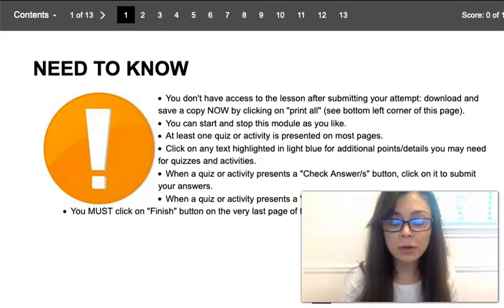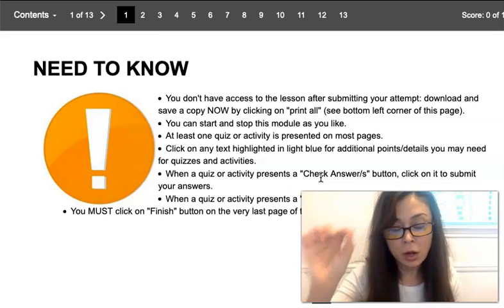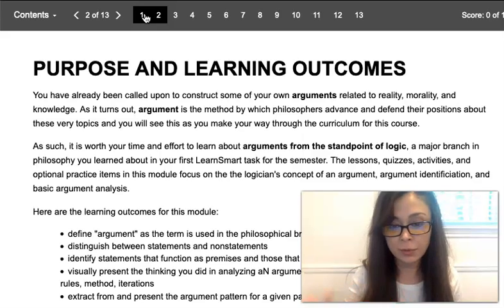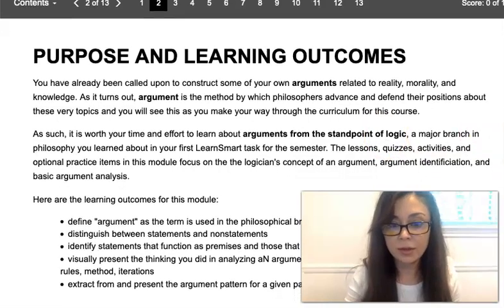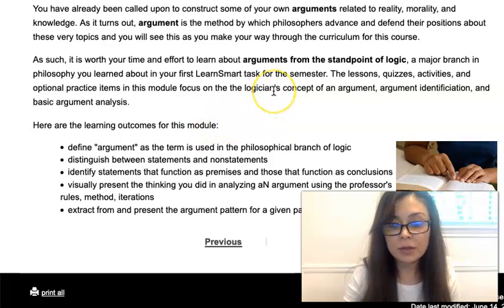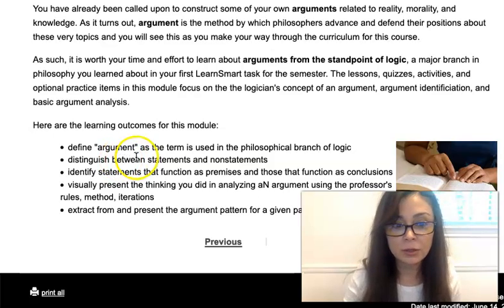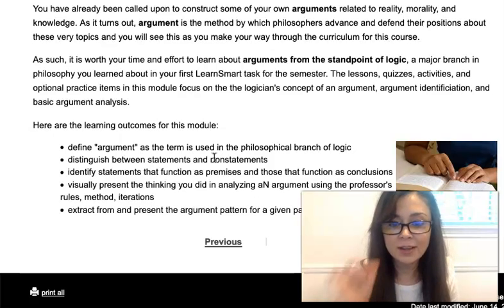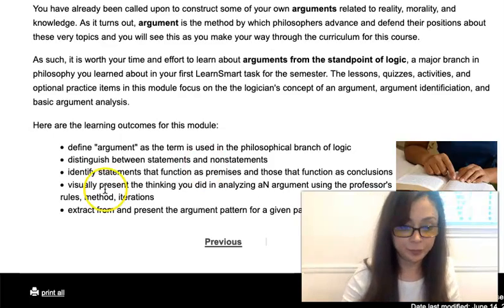Instructional Video (1 of 2) for Week 1 Task 1A (for Dr. C.'s Phil 1301 students, Sum 2020)